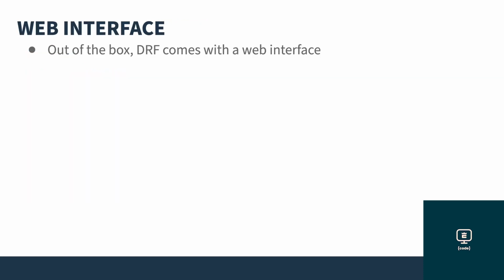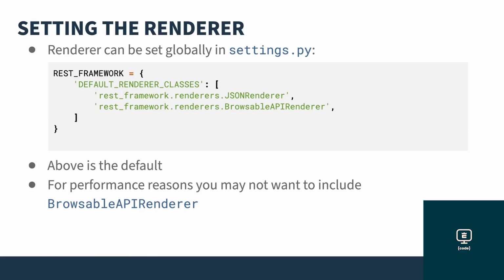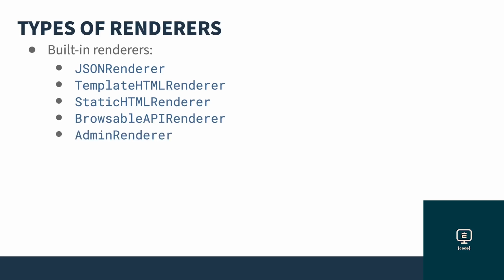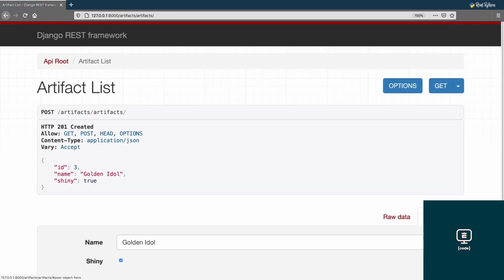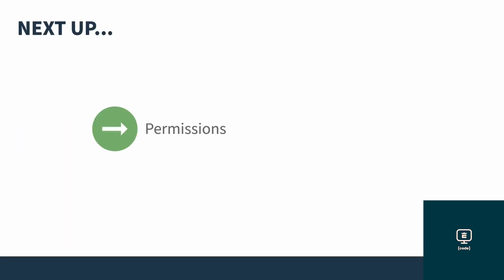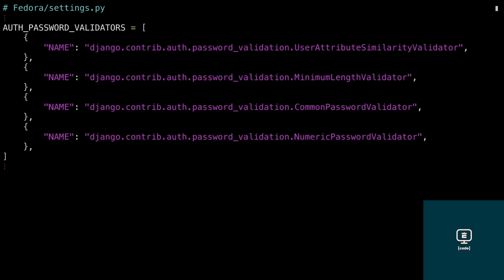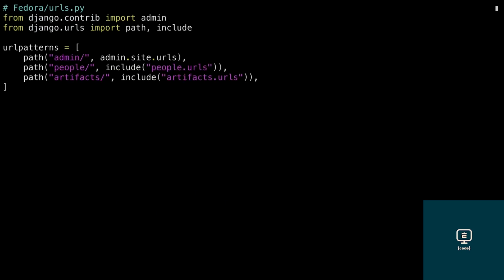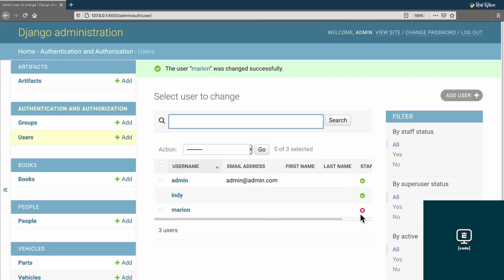[New Course]Python Tutorials Series Episode 17 python Upwork